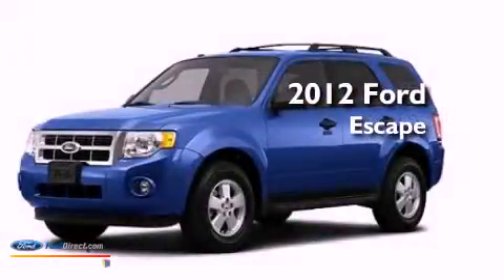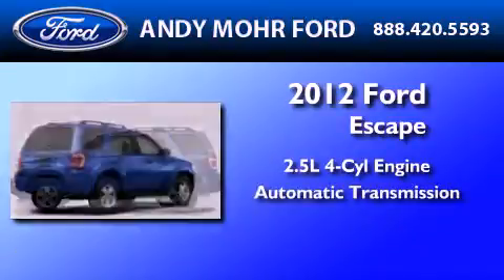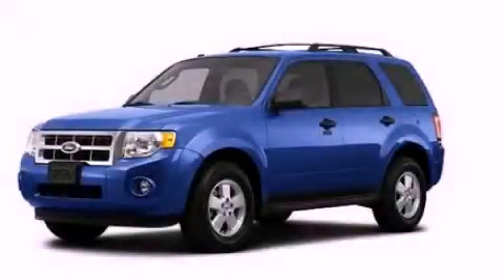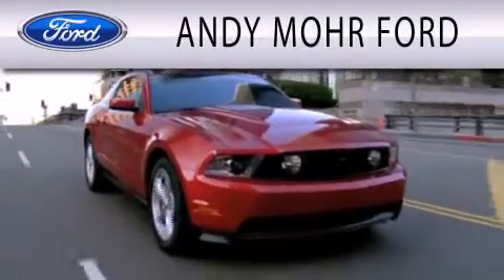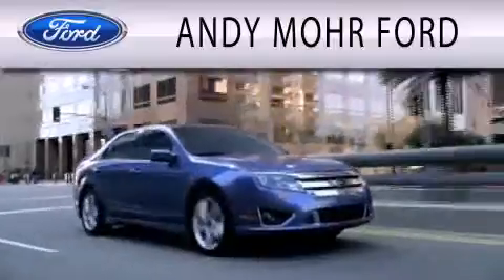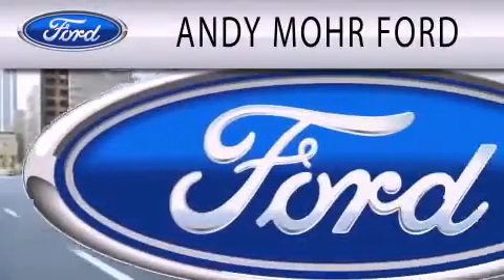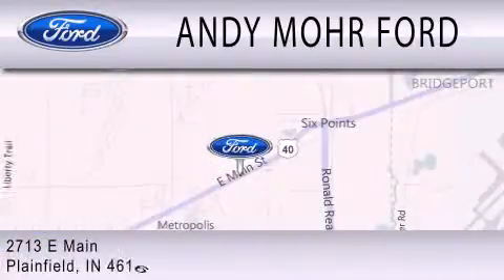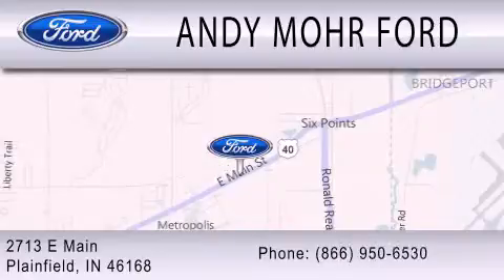2012 Ford Escape Plainfield IN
Year : 2012
 Make : Ford
 Model : Escape
 Engine : 2.5L I4 16V MPFI DOHC
 Trans . : 6-SPEED AUTOMATIC
 Exterior : BLUE FLAME METALLIC

 Interior : CHARCOAL BLACK
 Stock : T16227